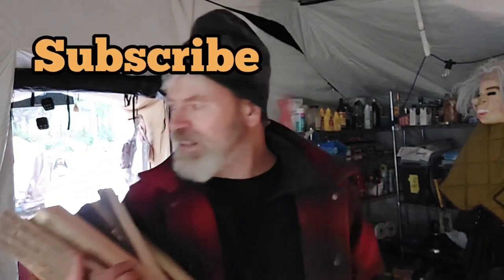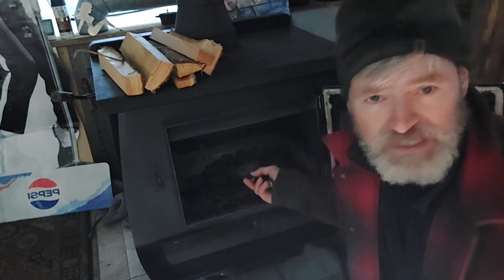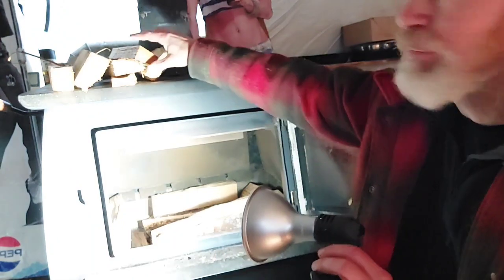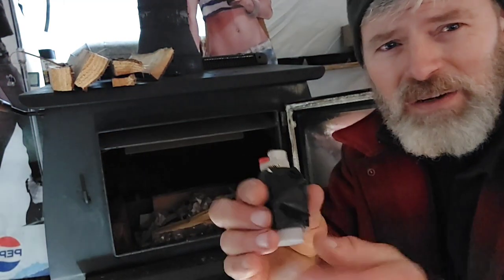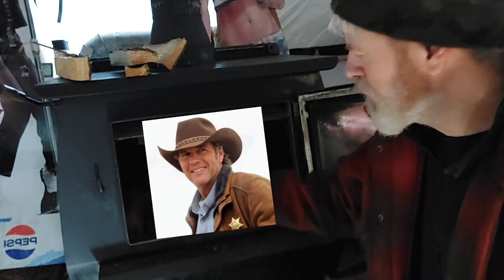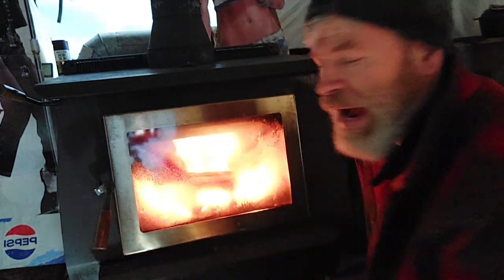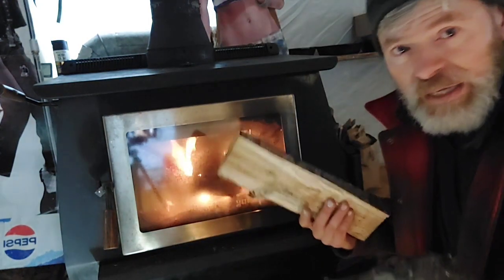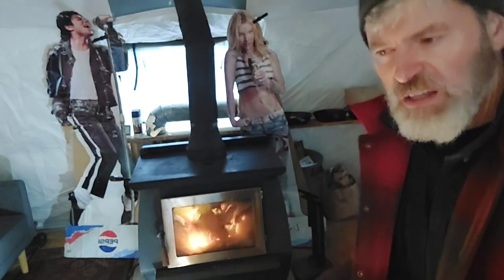How to Build a Fire in a Blaze King Wood Stove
Blaze King Fire starting 101